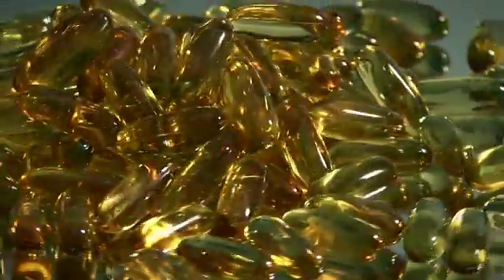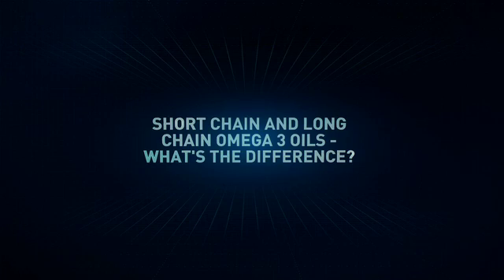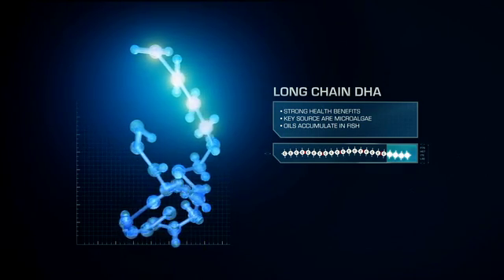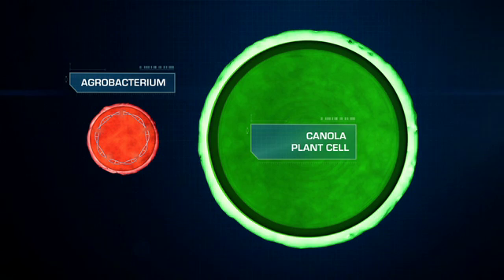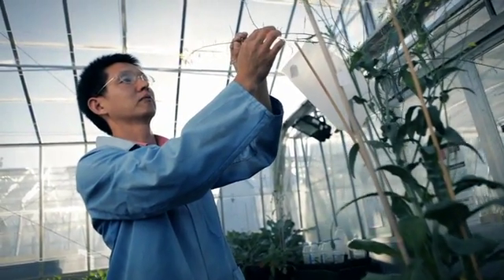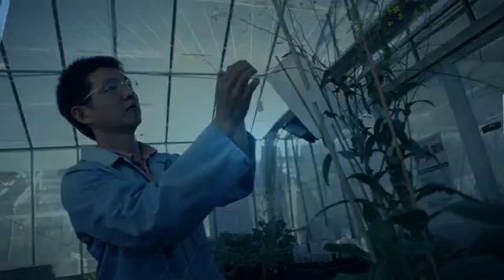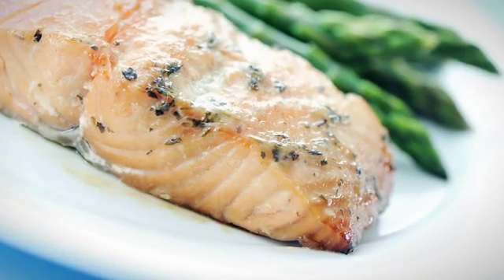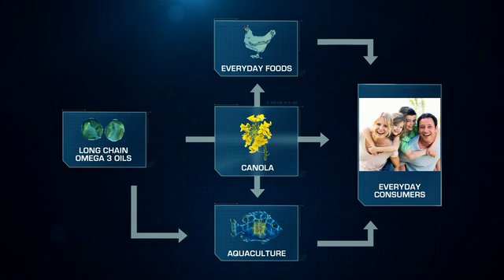Omega-3 partnership promises the good oil for consumers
CSIRO has formed a research partnership with Nuseed and the Grains Research and Development Corporation (GRDC) to develop plants that produce heart healthy, long-chain Omega-3 fatty acids (DHA).  Currently, plants cannot produce significant quantities of the long-chain fatty acids that offer health benefits to the heart and brain. This partnership will enable scientists to make canola plants that produce these beneficial fatty acids and which can then be consumed in everyday canola-based products such as vegetable oil and margarine.